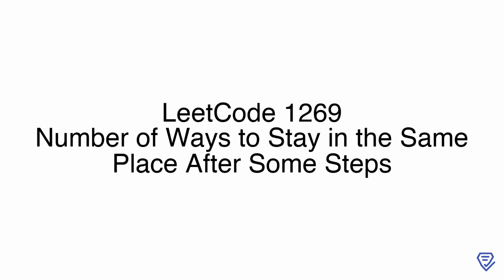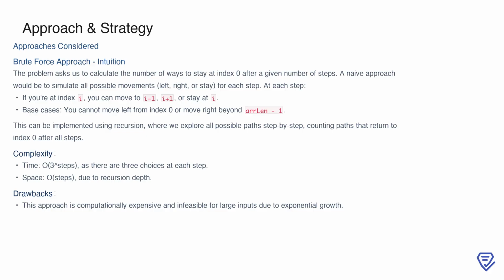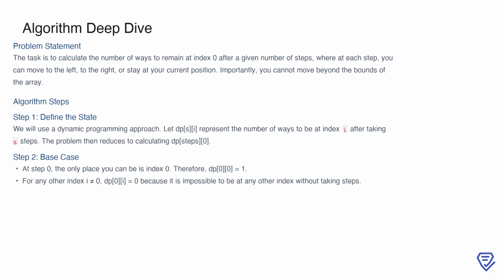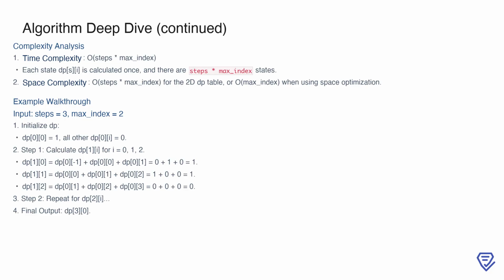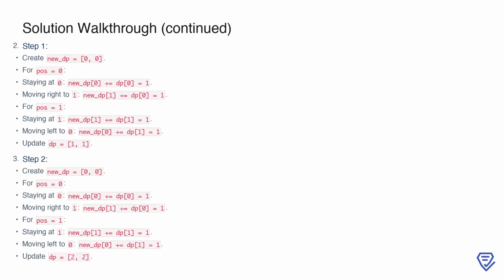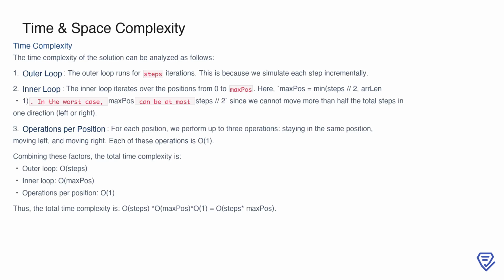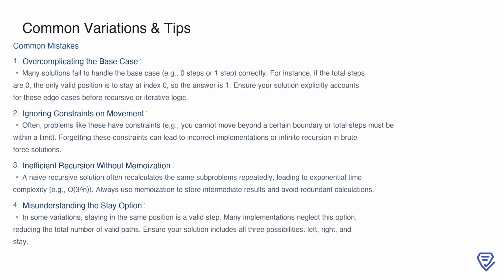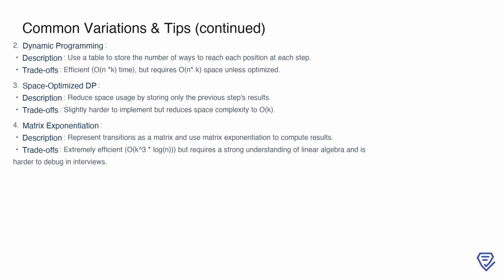LeetCode 1269: Number of Ways to Stay in the Same Place After Some Steps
Difficulty: Hard

⏱️ Timestamps:
00:00 - LeetCode 1269: Number of Ways to Stay in the Same Place After Some Steps
00:23 - Problem Statement
01:17 - Problem Statement (continued)
01:47 - Problem Statement (continued)
02:32 - Problem Statement (continued)
03:13 - Problem Statement (continued)
04:01 - Approach & Strategy
05:05 - Approach & Strategy (continued)
06:25 - Approach & Strategy (continued)
07:34 - Approach & Strategy (continued)
08:29 - Algorithm Deep Dive
09:22 - Algorithm Deep Dive (continued)
10:22 - Algorithm Deep Dive (continued)
11:20 - Algorithm Deep Dive (continued)
12:10 - Algorithm Deep Dive (continued)
13:23 - Python Implementation
15:00 - Java Implementation
16:07 - Java Implementation (continued)
16:34 - Solution Walkthrough
17:20 - Solution Walkthrough (continued)
18:33 - Solution Walkthrough (continued)
19:15 - Solution Walkthrough (continued)
19:54 - Solution Walkthrough (continued)
20:52 - Solution Walkthrough (continued)
21:18 - Time & Space Complexity
22:24 - Time & Space Complexity (continued)
23:32 - Time & Space Complexity (continued)
24:45 - Time & Space Complexity (continued)
25:51 - Common Variations & Tips
27:07 - Common Variations & Tips (continued)
28:25 - Common Variations & Tips (continued)
29:35 - Common Variations & Tips (continued)
30:48 - Conclusion
31:08 - Thank You!